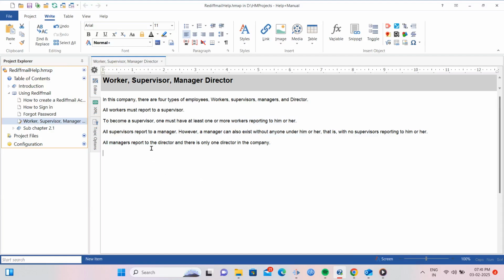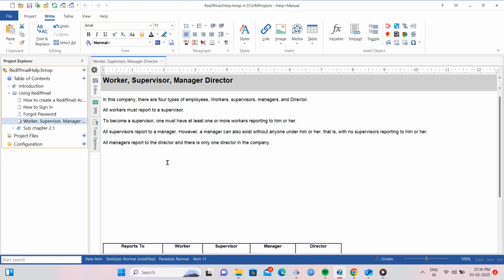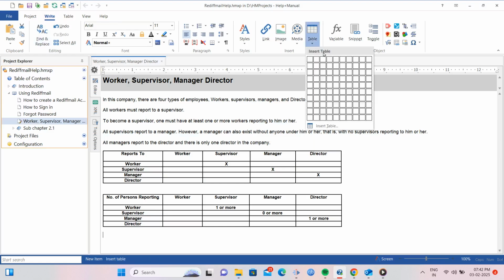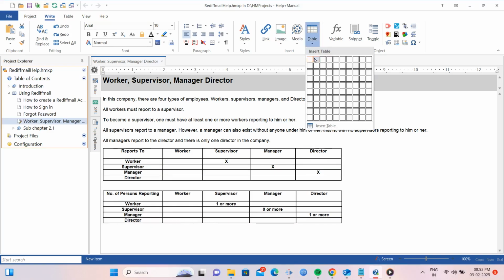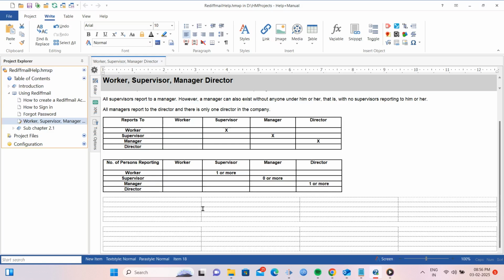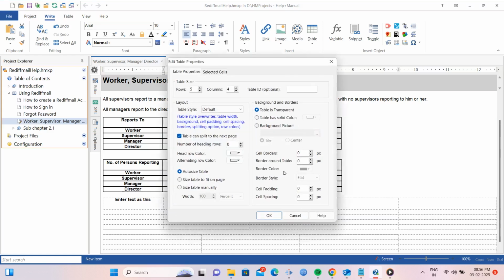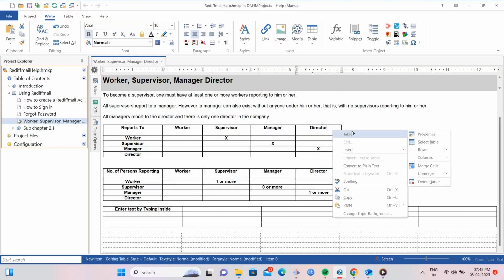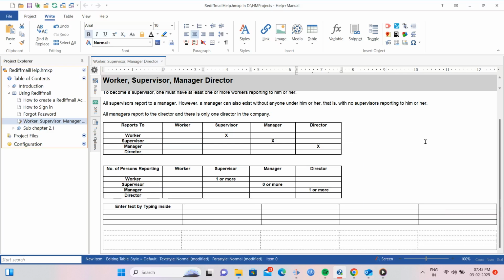Inserting Tables in topics in Help + Manual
This video explains why tables are important in your documentation and also how to insert tables and fine tune them.